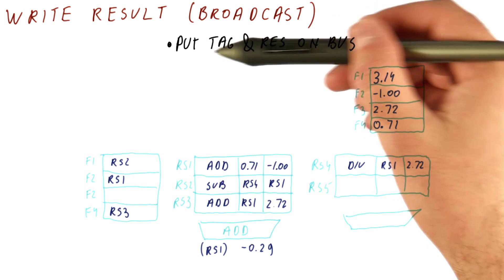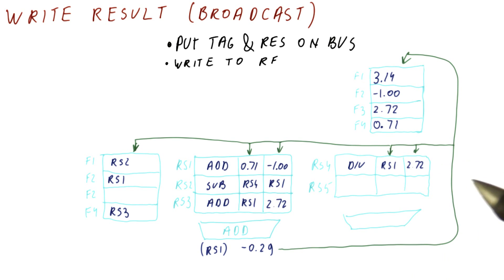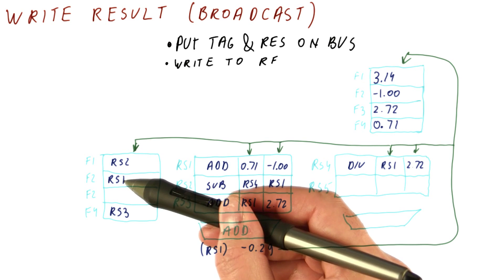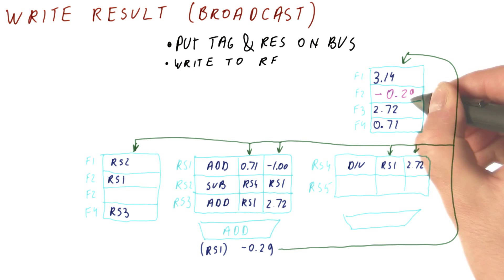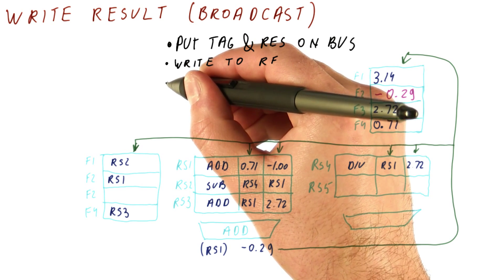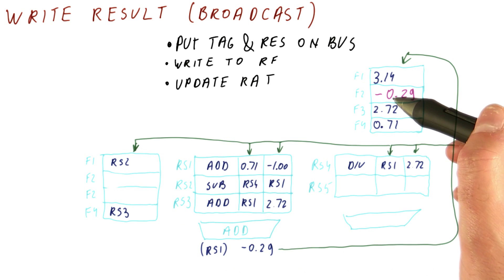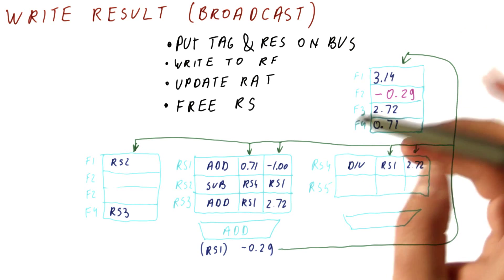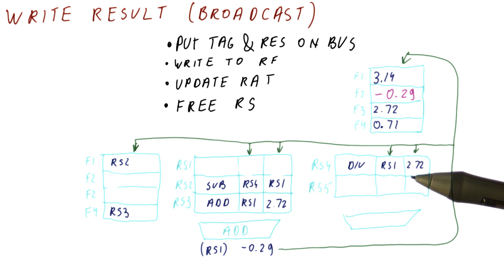Write Result (Broadcast) - Georgia Tech - HPCA: Part 2